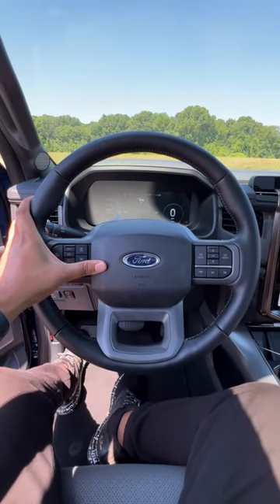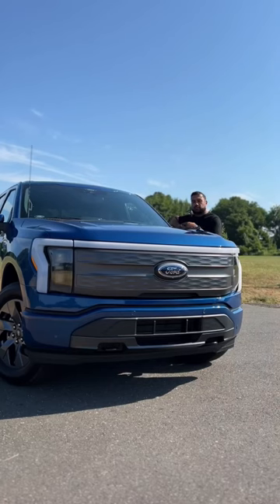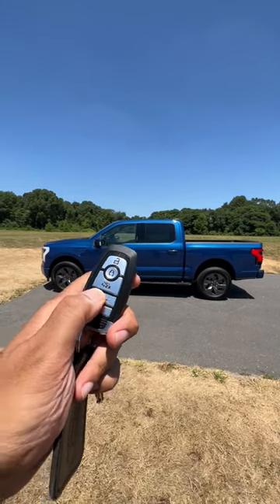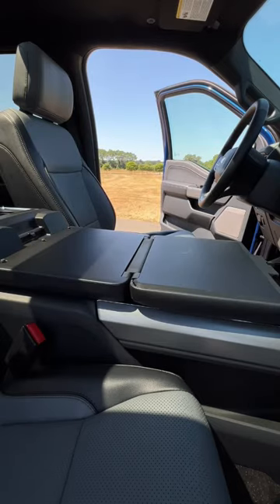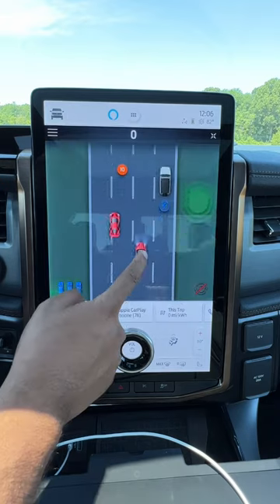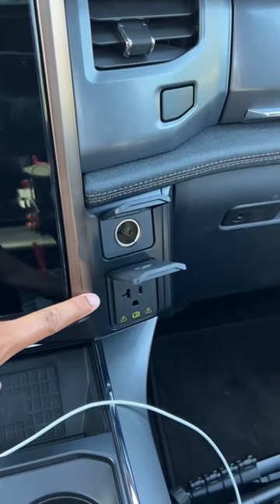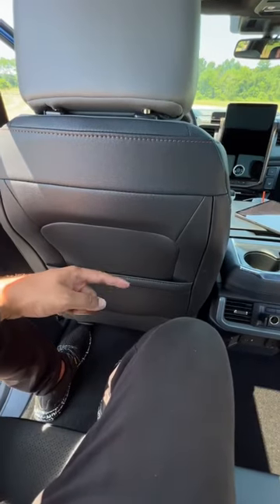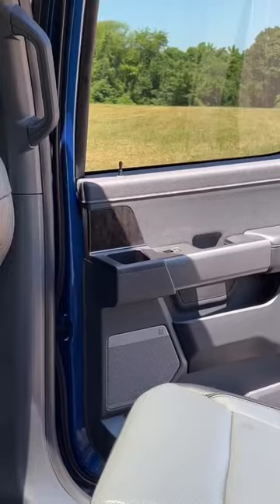Daily Life With The Ford F-150 Lightning!